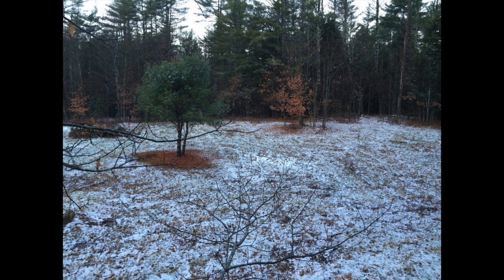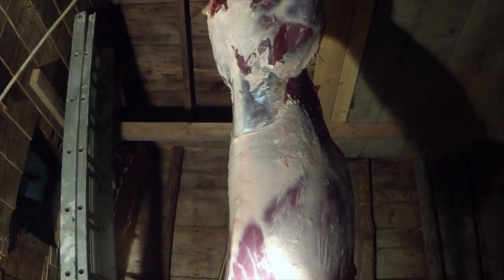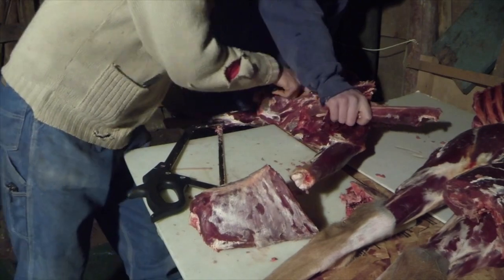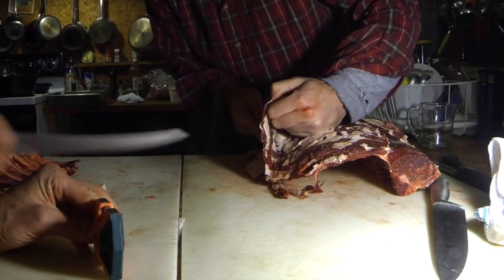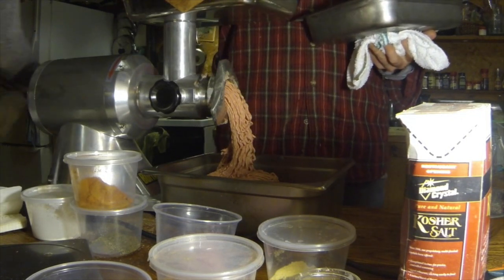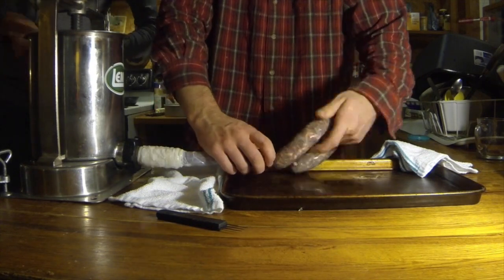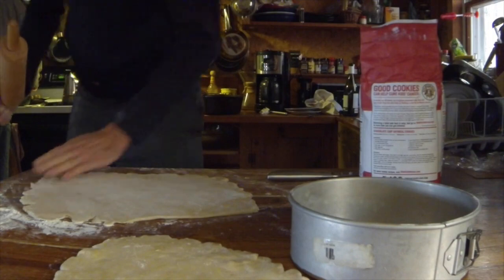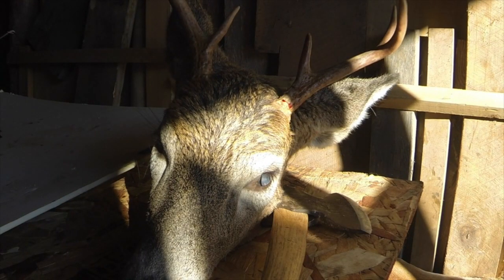How to - Butcher a Deer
A visual walk through the steps of turning a deer into steaks, roasts, sausages and pie. Thanks to Luke Stone of the Hindquarter Food Truck and Catering and Tom Bradbury.